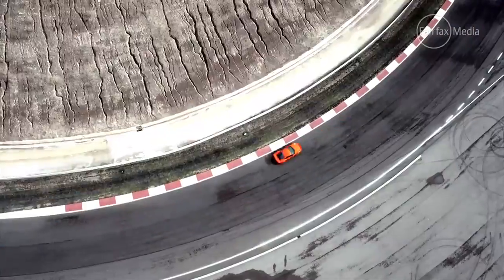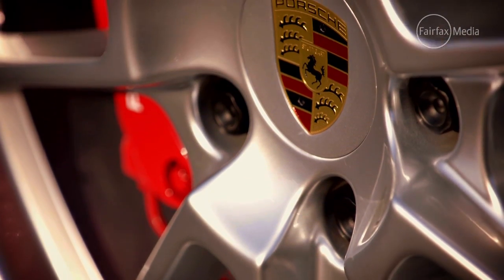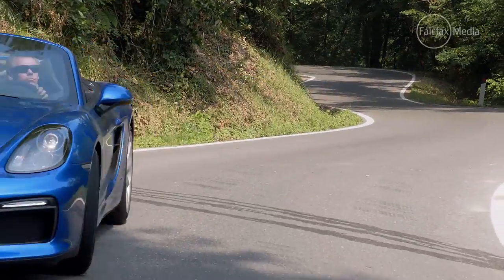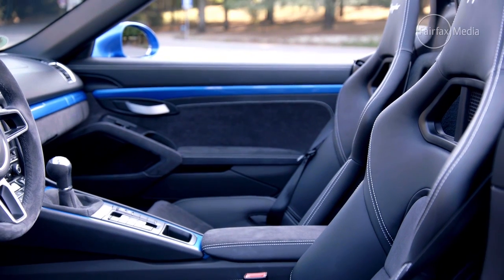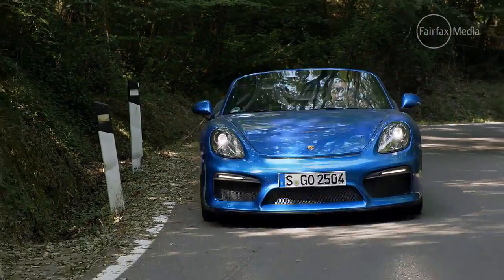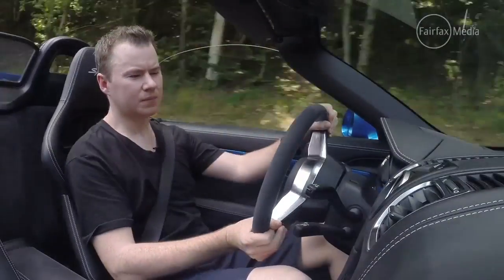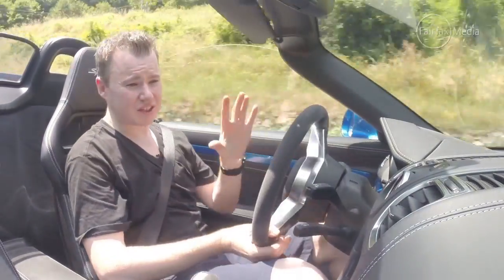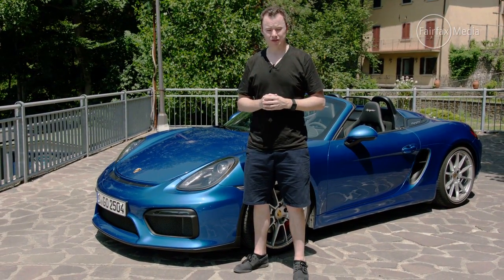2016 Porsche Boxster Spyder Review | Drive.com.au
We hit the Tuscan hills in the German brand's most driver focused compact drop-top.